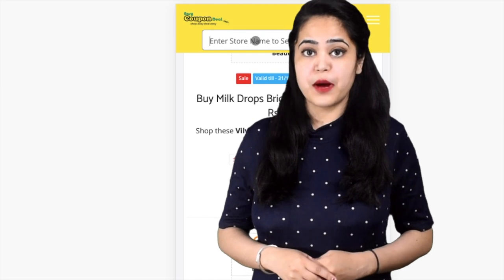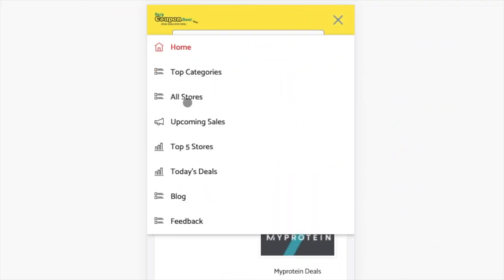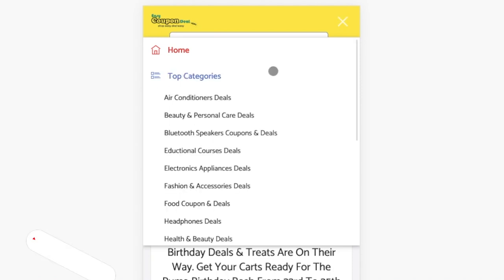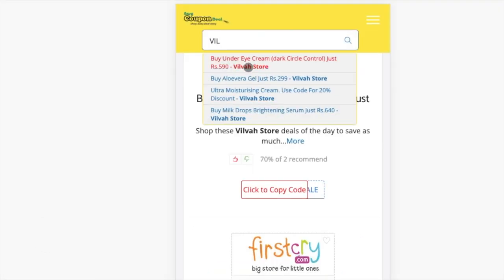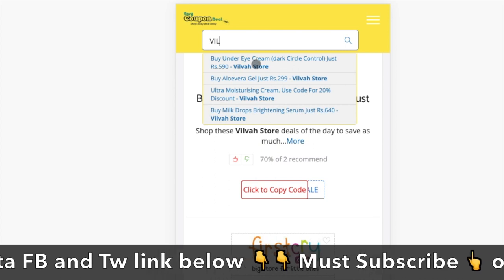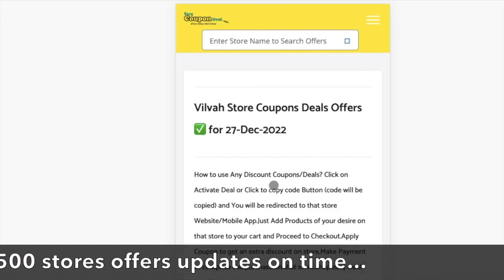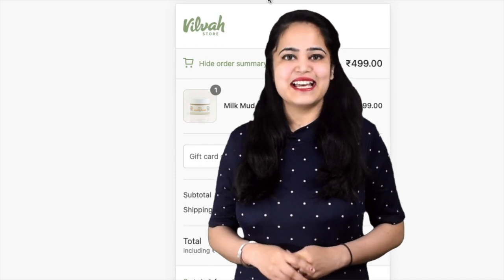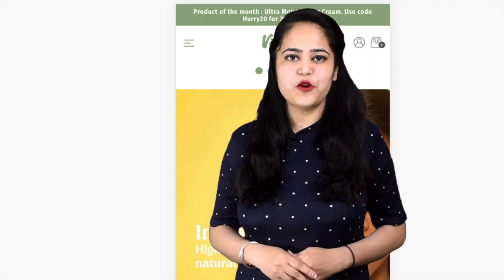✅Vilvah Store Coupon Code | Vilvah Coupons | Vilvah Store promo code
Coupons
Coupon codes
Promo Code
Upcoming Sale